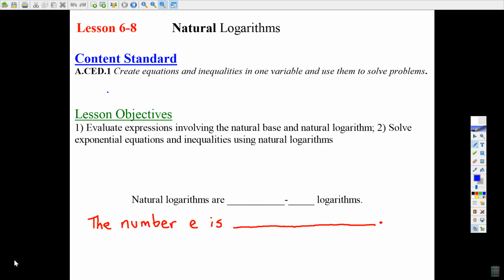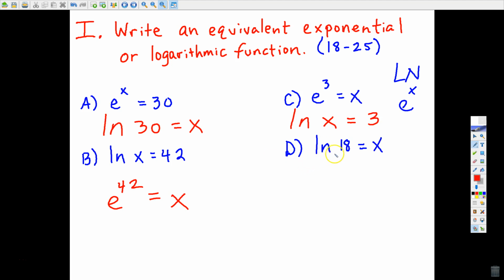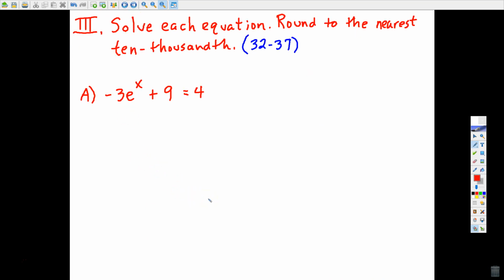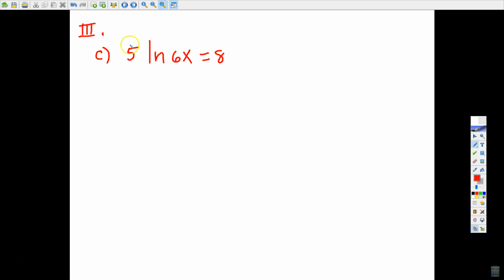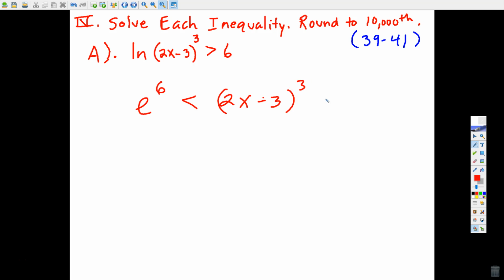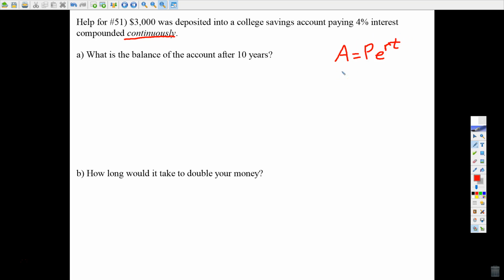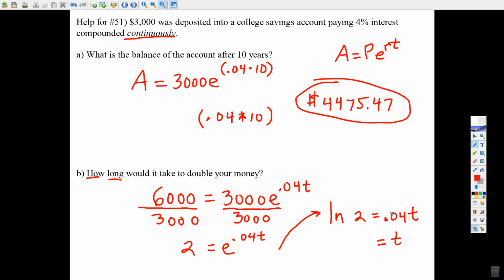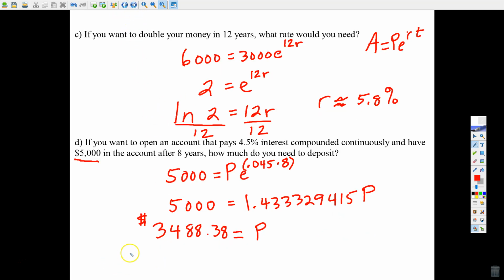Lesson 6 8 Class Notes